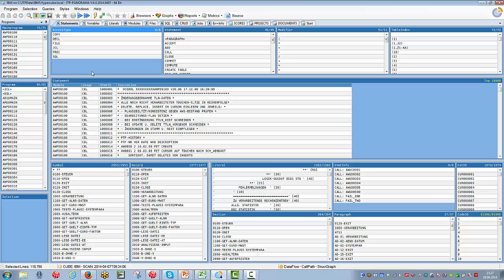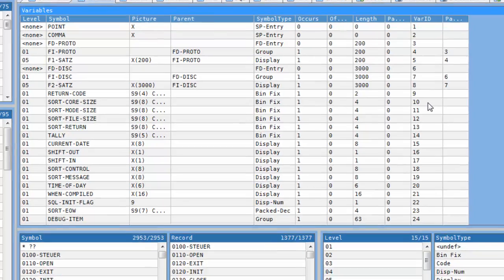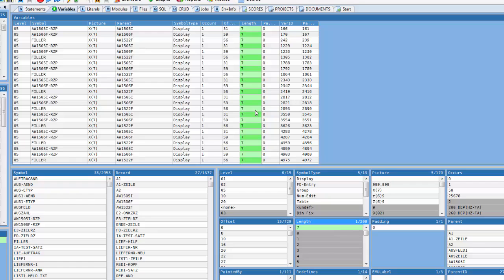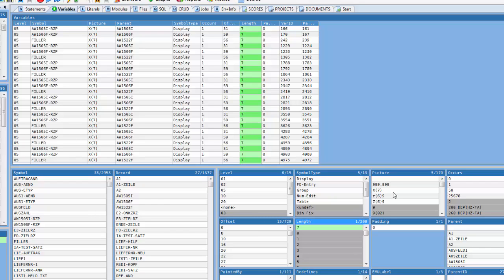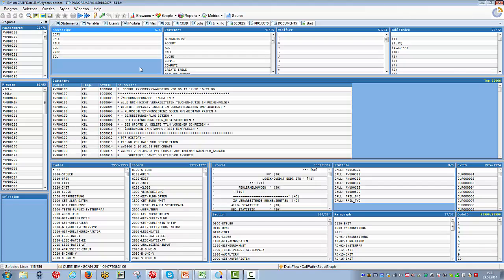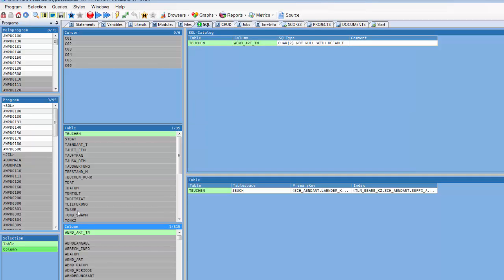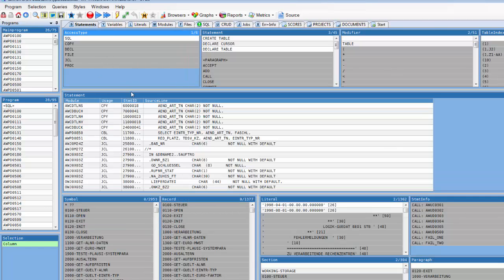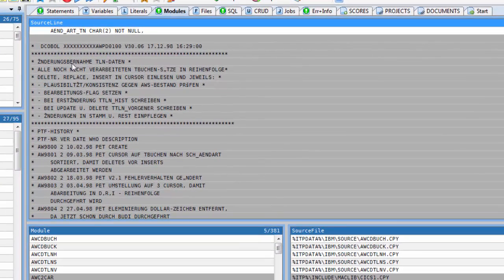ITP-PANORAMA COBOL Use Cases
ITP-PANORAMA is the leading technolgy for software maintenance and modernization. This video explains how to extend a data-field and perform bottom-up searches.